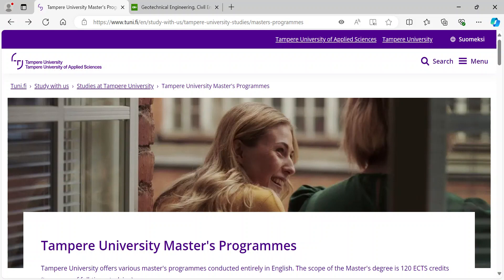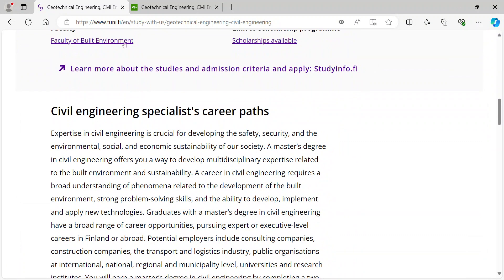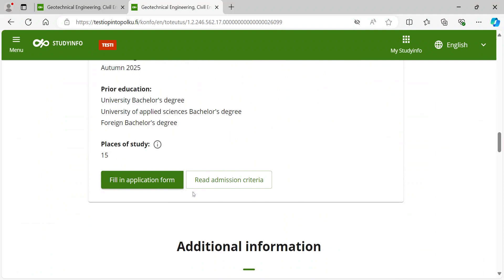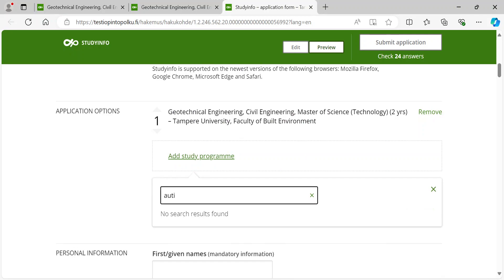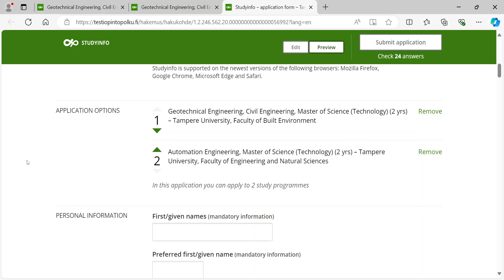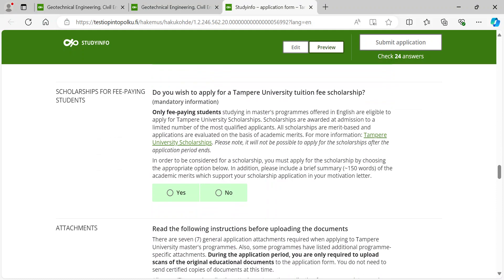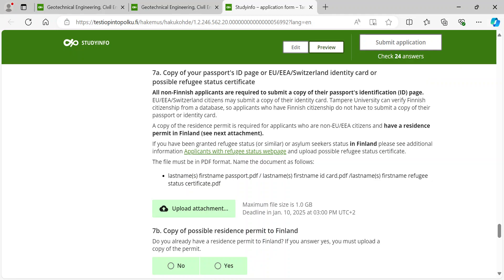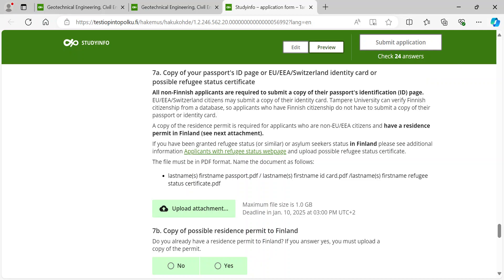How to Fill in the Application to Tampere University Master's Programmes 2025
Step-by-step video on how to fill out the application to Tampere University Master's programmes. For information on our master’s programmes and how to apply, please